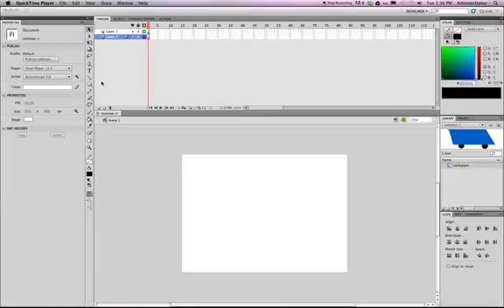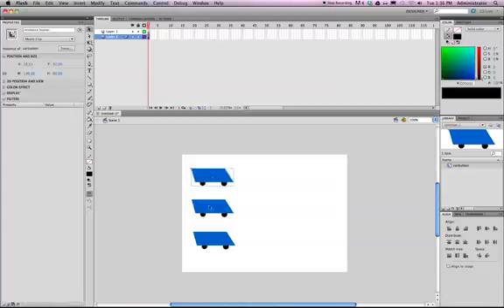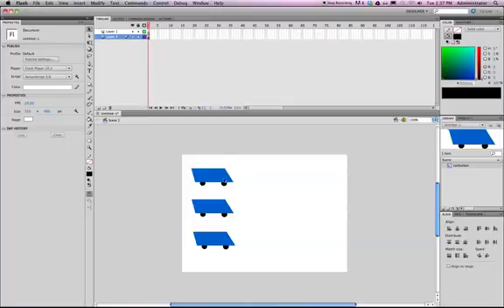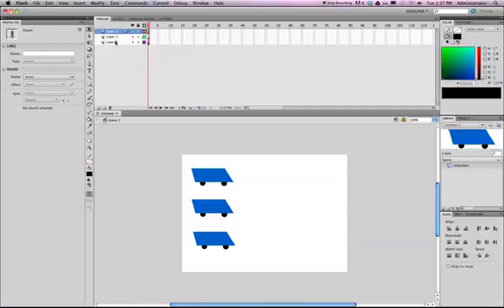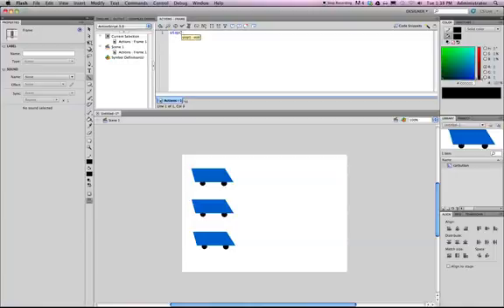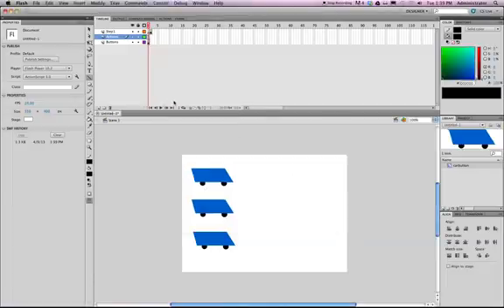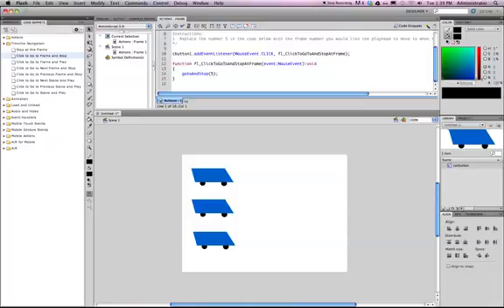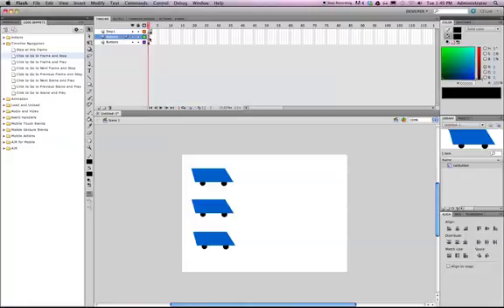Flash AS3 0 Tutorial Adding and programming a button